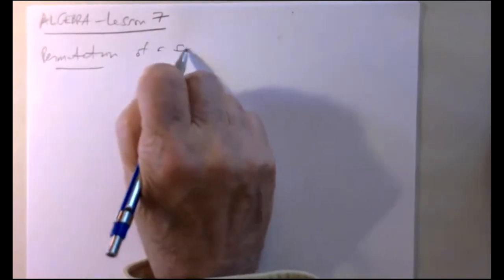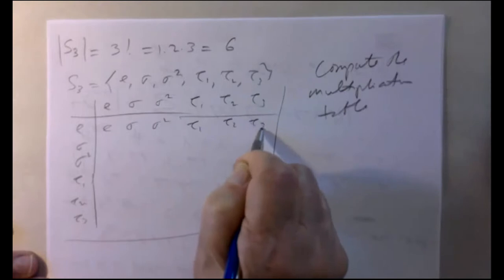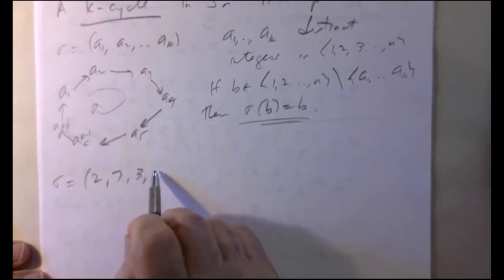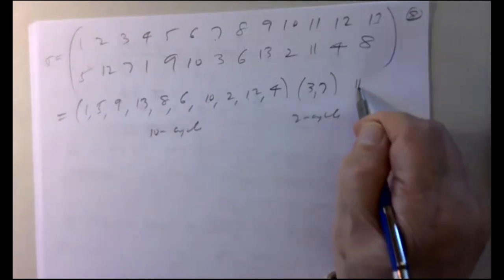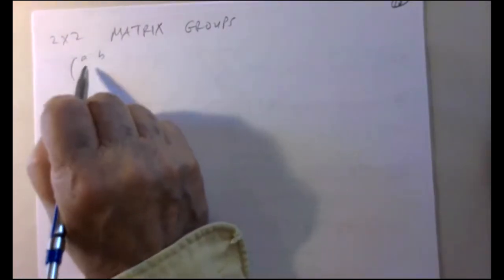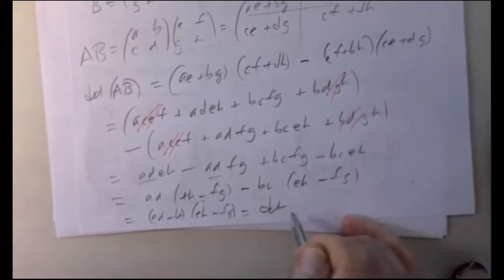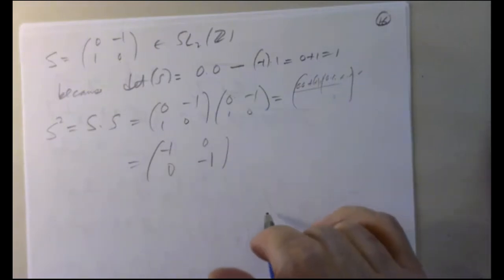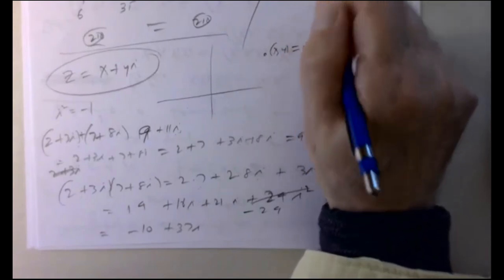Algebra lesson 7